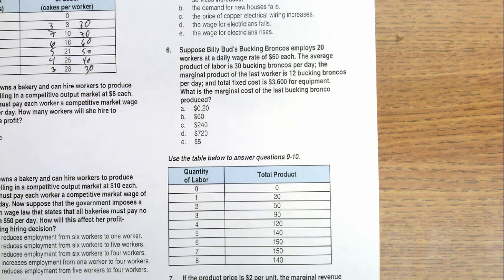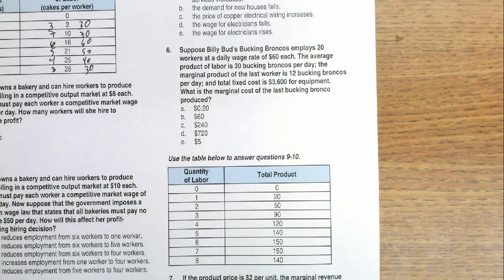Micro Unit 7 Day 1 Problem #6